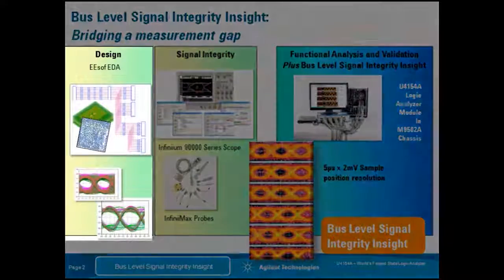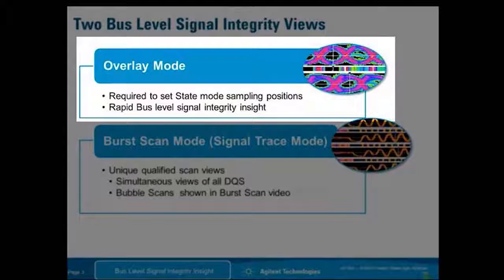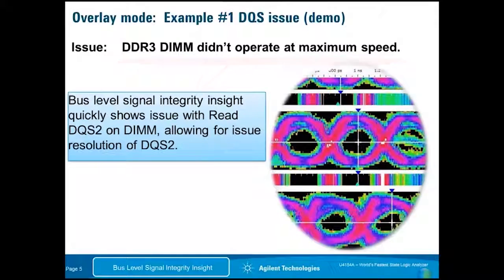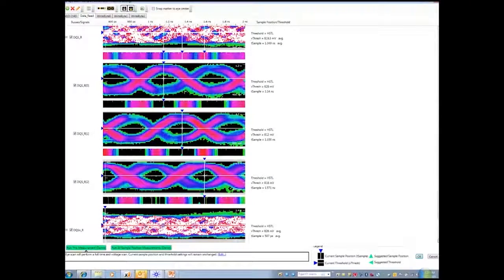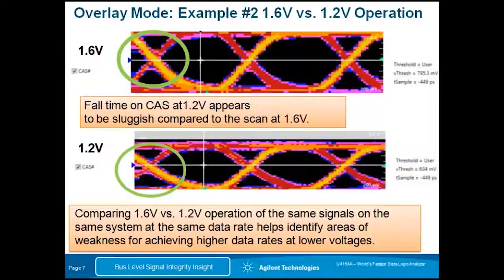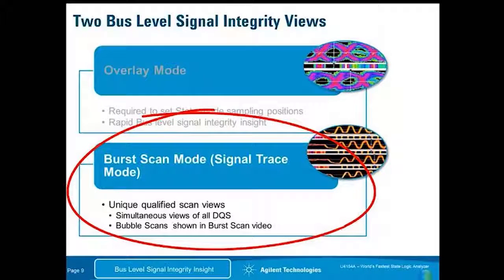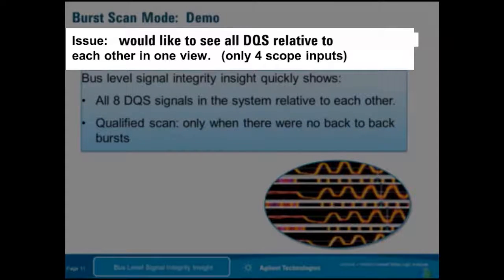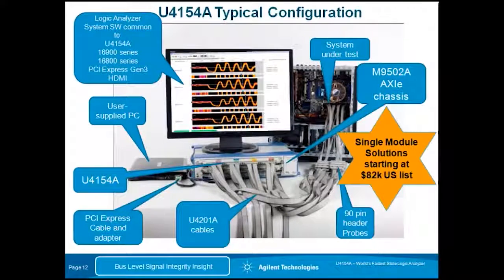Revolutionize w/ Keysight U4154A AXIe Logic Analyzer Module